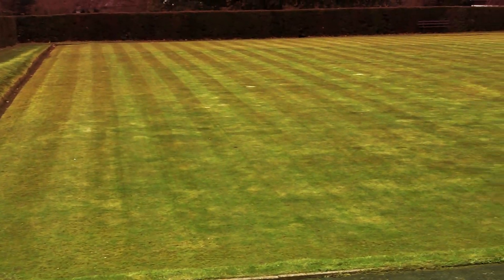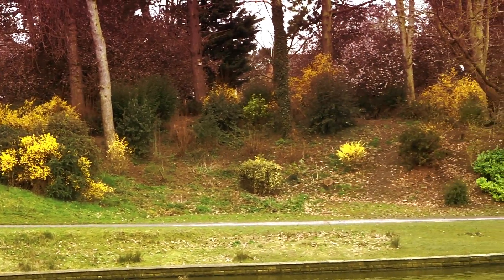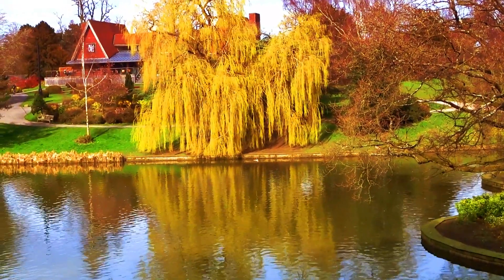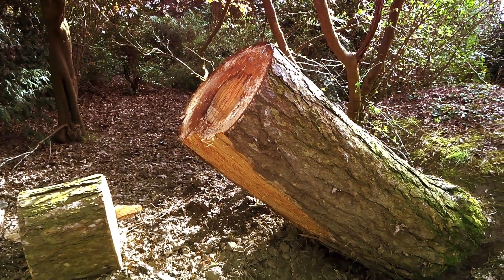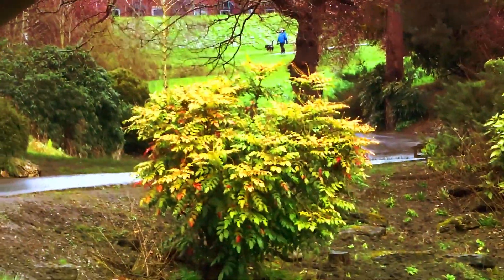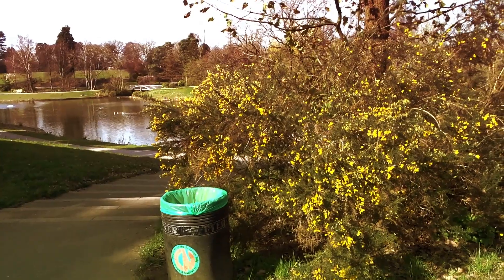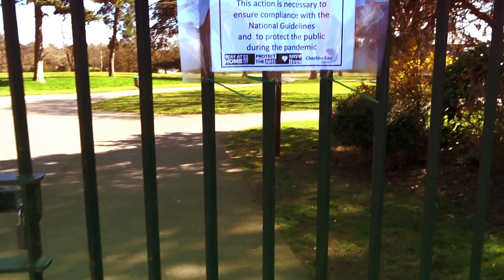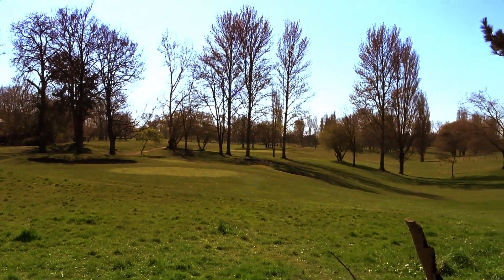Queens Park Crewe March 2020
The park in March 2020 an earley release as the park has now closed for the virus as idiots were breaking the contact rules. There is consern the wildlife may suffer as no one is feeding them